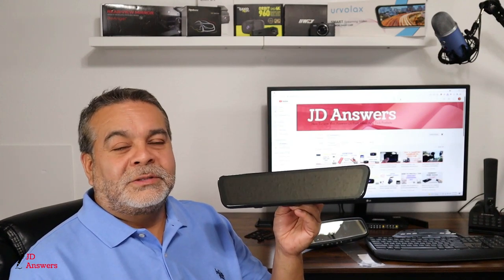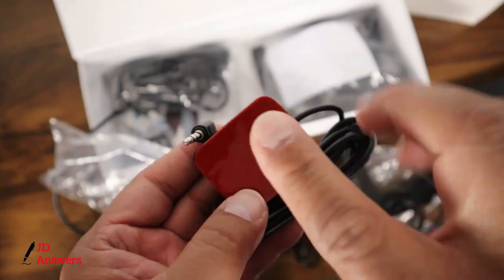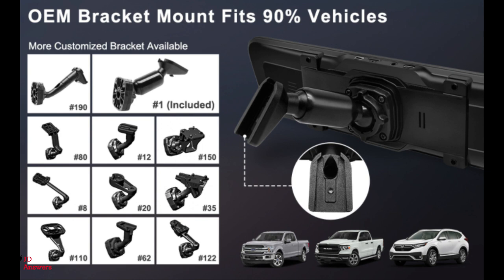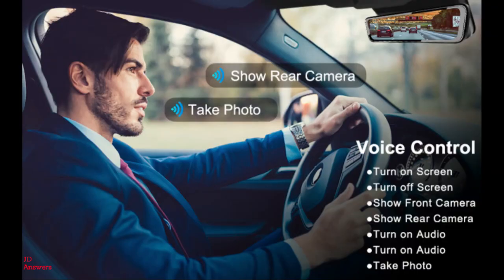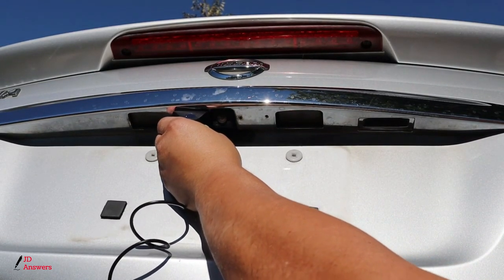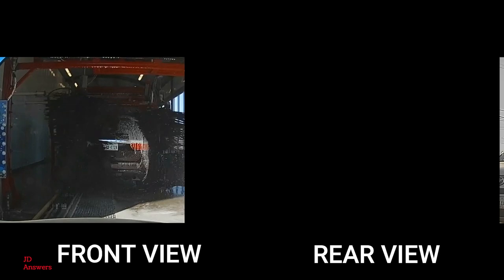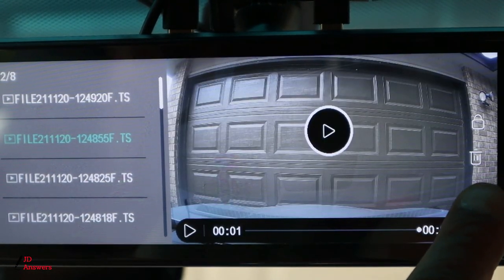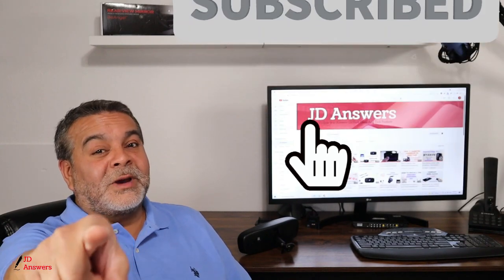URVOLAX THE BEST 12" MIRROR FRONT AND REAR DASH CAM, VOICE CONTROL, HOW TO INSTALL A BACKUP CAMERA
I will be reviewing the URVOLAX P12 rearview mirror dashcam. I will go over the resolution, camera lens, WDR, Loop Recording, G Sensor, Parking Monitoring, Emergency features, Time Stamp, Audio, and specialty features the dash cam may have. I will have additional videos of this dashcam below.

URVOLAX 12” Mirror Dash Cam (Amazon)
URVOLAX HARDWIRE KIT (Amazon)
128GB Micro SD (Amazon)

32GB (Amazon)
32GB 2 Pack (Amazon)
64GB (Amazon)
128GB Micro SD (Amazon)